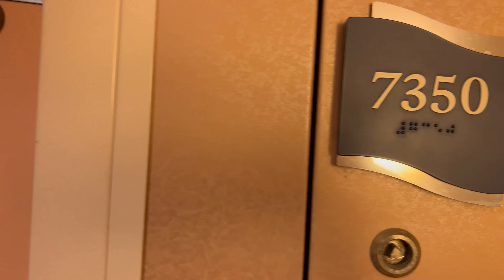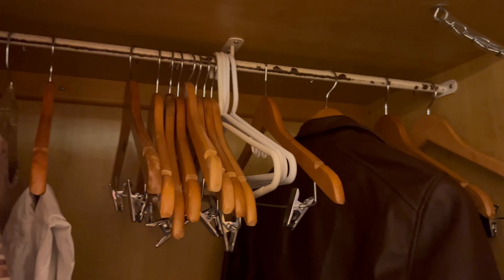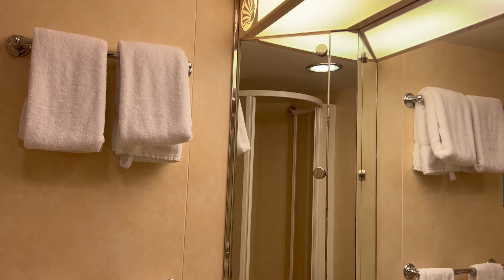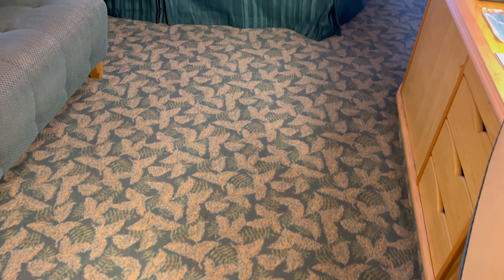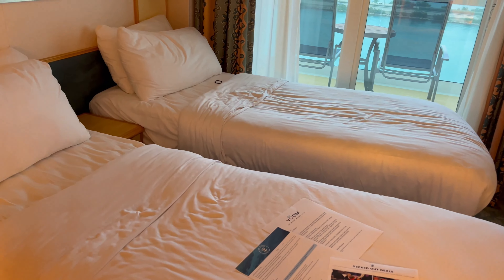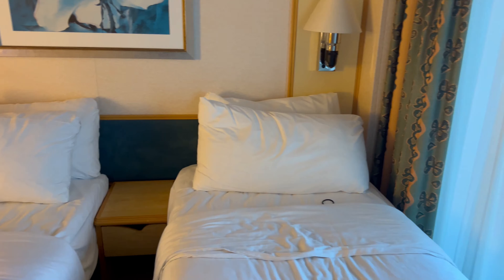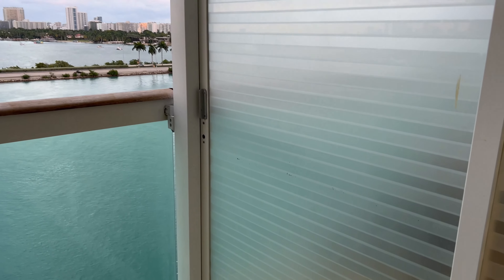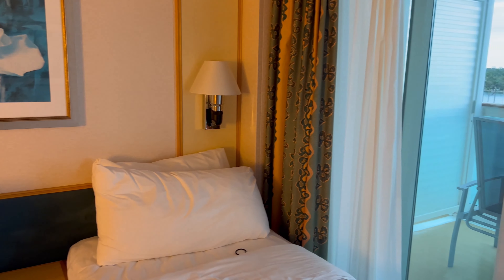Freedom OTS Room 7350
Come along for a tour of stateroom 7350. A connecting room balcony on Royal Caribbean's Freedom of the Seas.